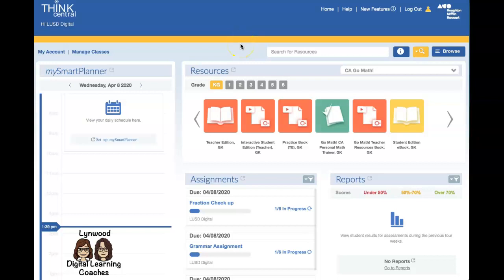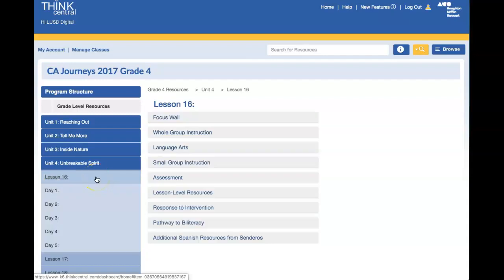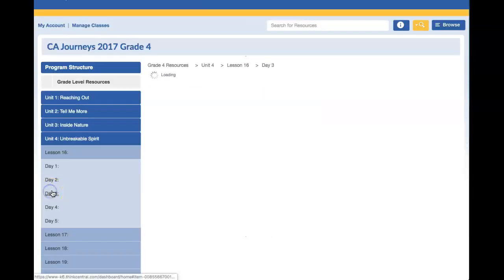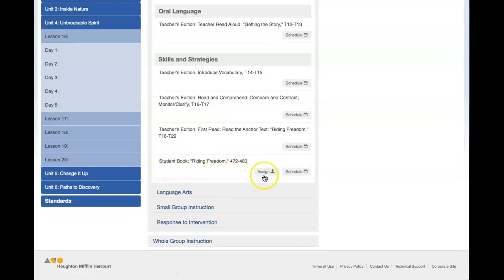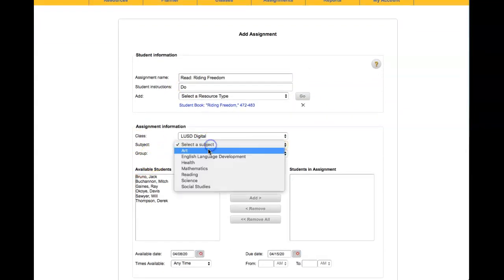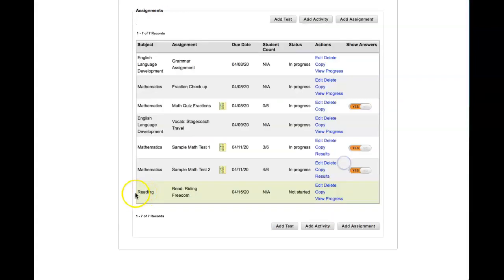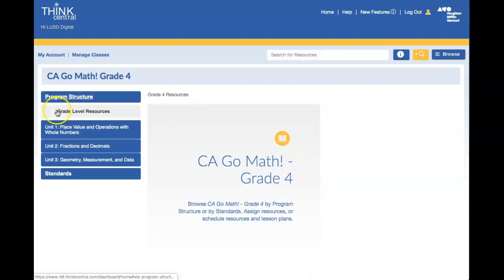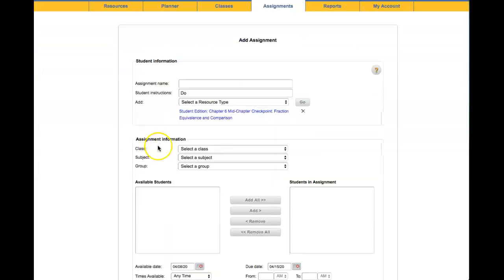Think Central: Create an Assignments